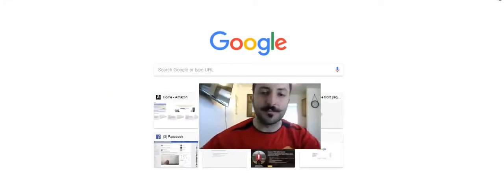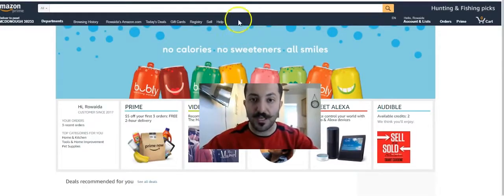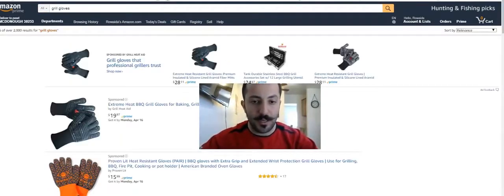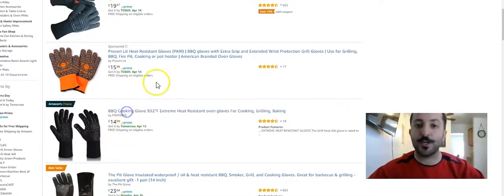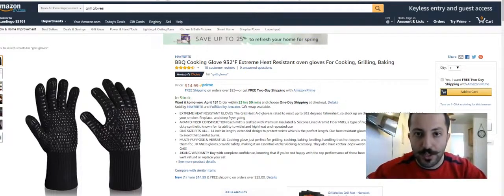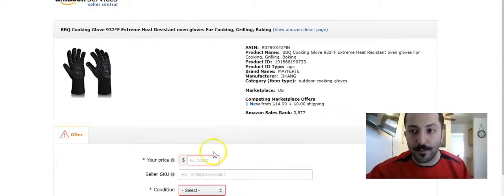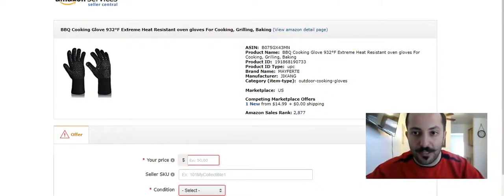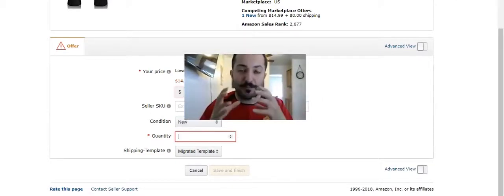{HACK} How To NEVER Run Out Of Inventory - Amazon FBA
Would you like to learn how to sell on Amazon?